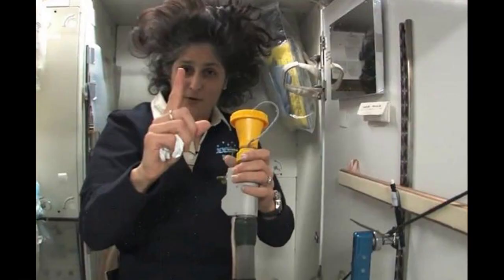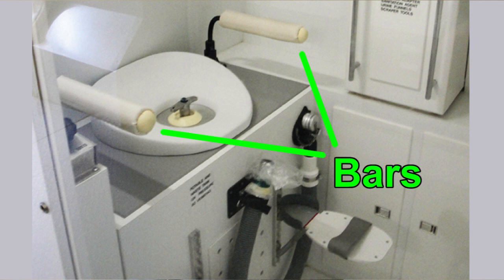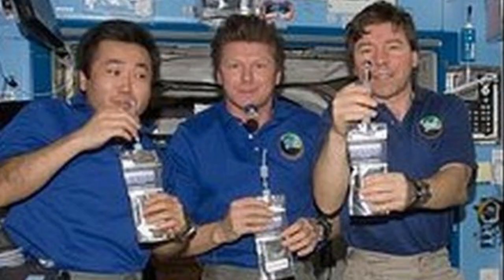How Do You Pee In Space?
Astronauts spend several months on board the International Space Station, during which time nature will call as it does down here on Earth. But whilst using the toilet down here on Earth is relatively simple, in zero gravity and on-board the ISS the whole process is more difficult. So how do astronauts go to the toilet when they're in space?

Image Credits:
"Alan Shepard in capsule aboard Freedom 7 before launch" by NASA - NASA Image of the Day Gallery page for May 5, 1961: description, image file.. Licensed under Public Domain via Wikimedia Commons
"Clayton Anderson zero g" by NASA (edited by Hive001) : HTML : JPG.
Water droplet - NASA (YouTube screenshot)